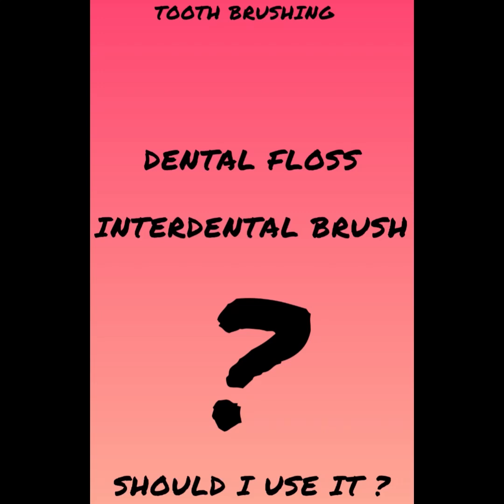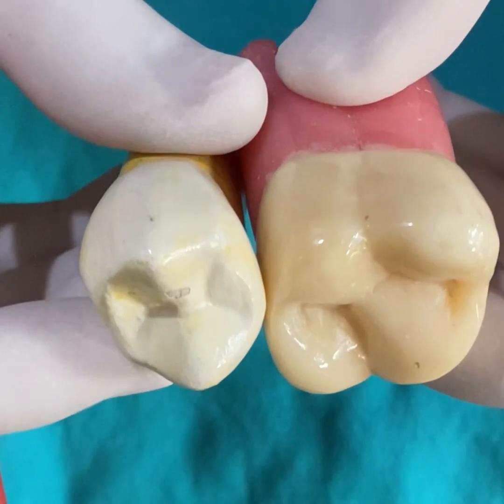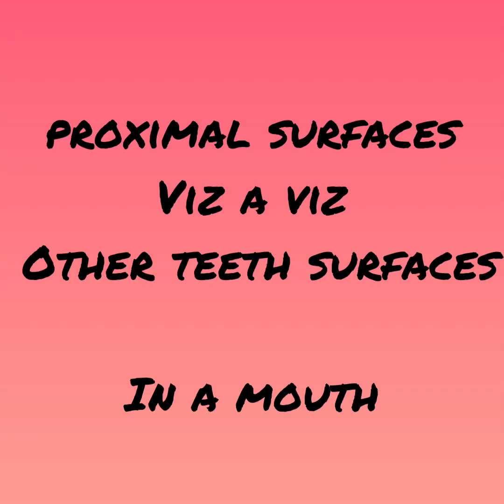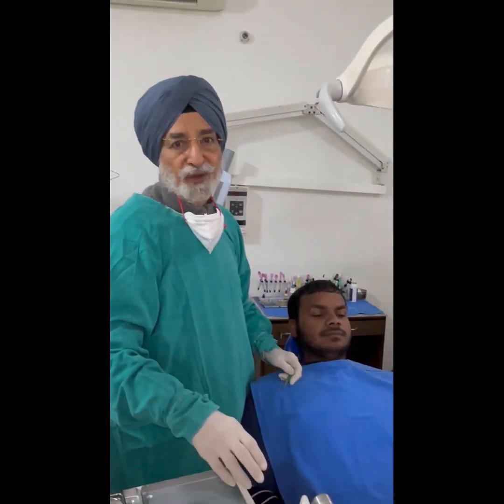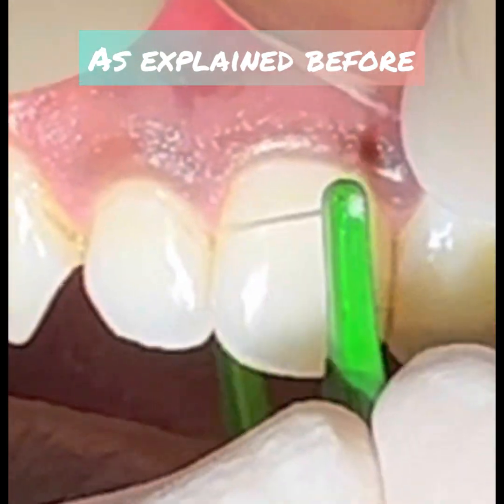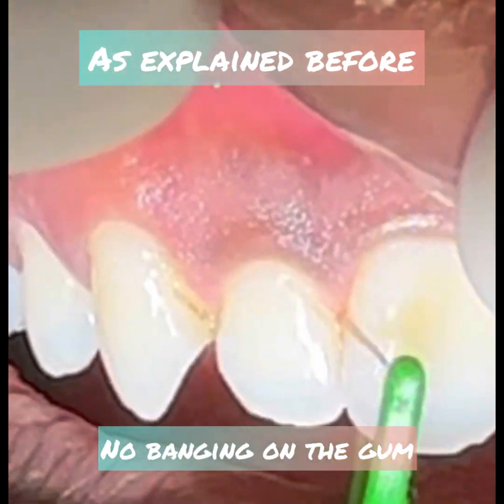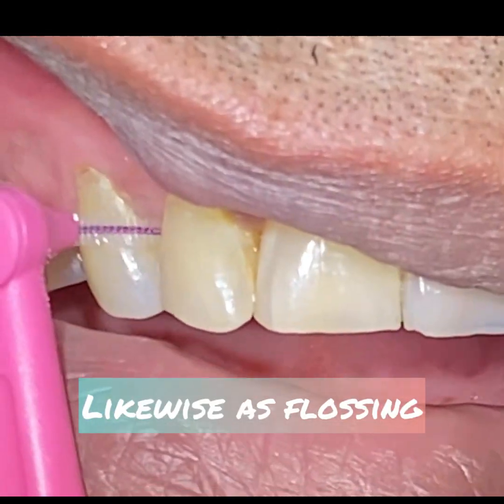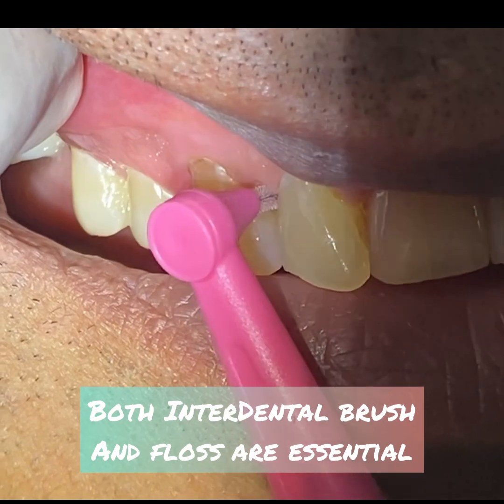Dental floss and Interdental brush- Method and use| Dr. H S Chawla